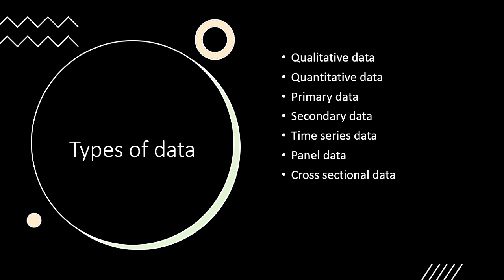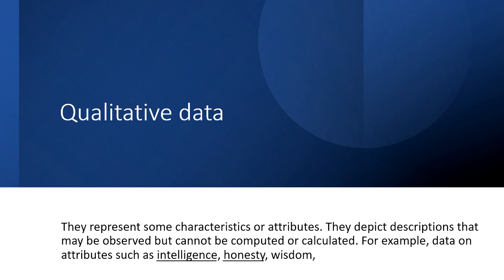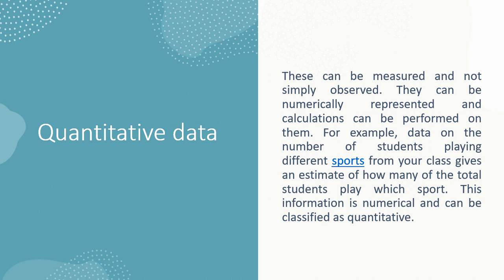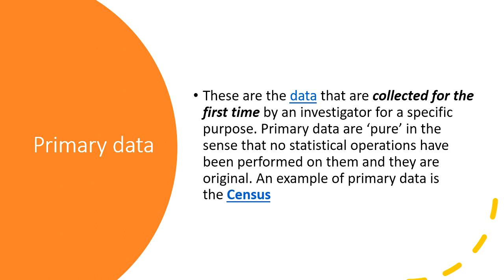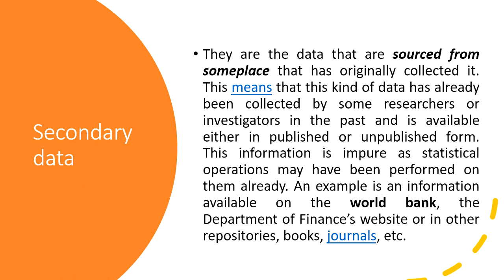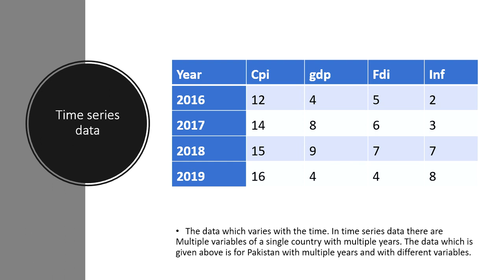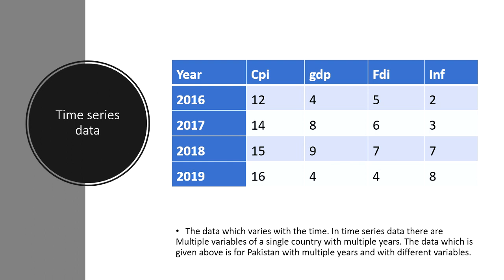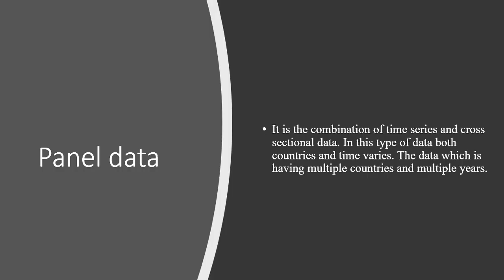Types of data | Econometrics | Data types explained | Statistics | Primary data | Time series data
In this video, we explore the different types of data that exist and how they are used in various fields. We start with the basics of quantitative and qualitative data, then dive into more specific categories such as nominal, ordinal, interval, and ratio data. We also discuss the importance of understanding the type of data you are working with in order to make accurate and meaningful analyses. Whether you are a student, researcher, or data analyst, this video will provide you with a solid foundation in understanding the types of data you may encounter.
Testing,
Hypothesis,
Economics Explain,
Economics 101,
Economics lecture,
Economics introduction,
Money,
Inflation,
Interest rate,
GDP,
GNP,
HDI,
Cost,
Theories,
Supply,
Demand,
Market,
Equilibrium,
Regression,
Analysis,
Eviews,
unitroot,
Multicollenarity,
Autocorellation
Heterosadicity,
ARDL,
Autoregressivedistributedlagged

v=JQTSBoaB76c&list=PLbdmgcKJdt6PJOSyBybNA7gMWMSS_eIHj

stationarity
ADF test
Regression
Rsquare
R-square
Eviews
E-views
Multicollinearity
Auto
Autocorrelation
Dummy
Dummy variable
Model
Heteroscedastic
serial correlation
LM test
BP test
Null hypothesis
Alternative Hypothesis
Cointegration analysis
Johansen
ARDL
atuoregressivedistriubtedlaggedmodel
Auto regressive Distributed Lagged Model
VAR
Vector error correction model
ECM
unitroottest
Impluseresponcefunction
Impulse response function
level
first difference
first-difference
firstdifference
GMM
Generalised method of movement
lag
OLS
ordinary least square
ordinaryleastsquare
VECM
cross section
cross sectional data
IRF
granger casualty test
ARMA
ARIMA
second difference
seconddifference
ARCH
GARCH
Estimation
Estimate
data
primary data
secondary data
panel data